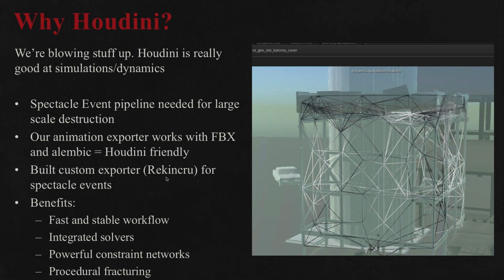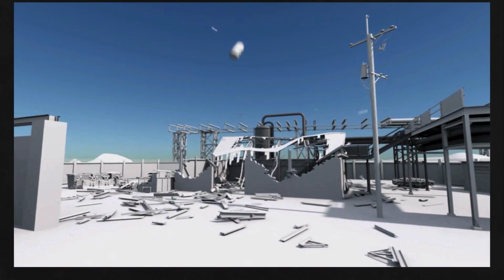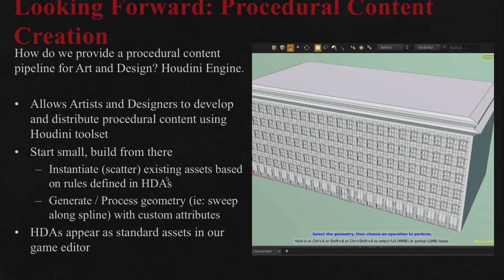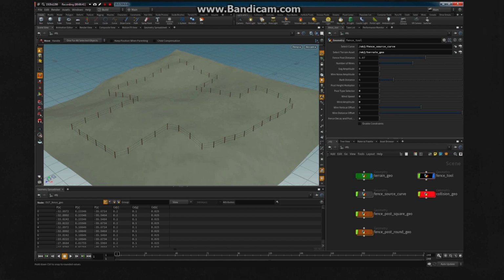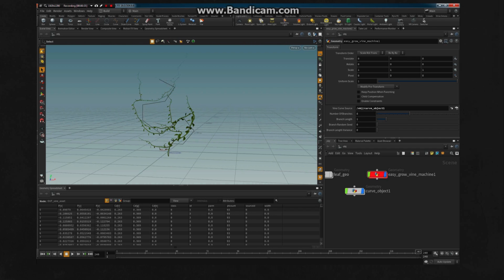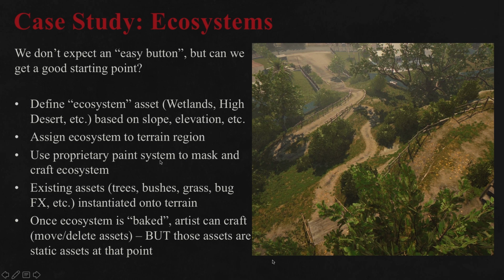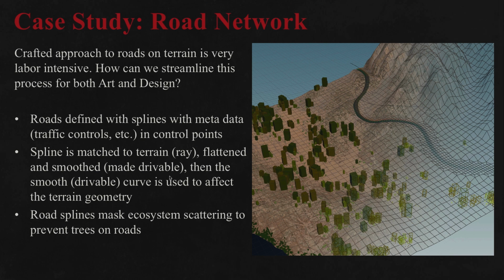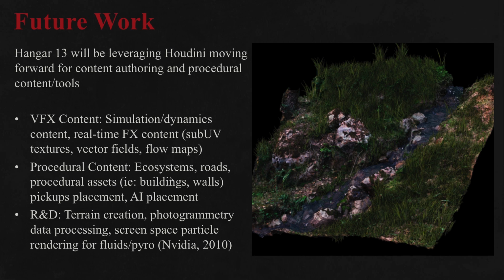GDC 2017 | Ewan Croft | Mafia 3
Ewan Croft is a video-game artist at Hangar 13 Games, a 2K Games studio north of San Francisco where he works as Technical Art Director on story driven, open-world games such as Mafia 3. Ewan's talk will explore how Hangar 13’s use of Houdini evolved from a content production tool for simulations and dynamics, to an integrated - via Houdini Engine - tool-building development solution, supported by a dedicated team of procedural content artists and engineers focusing on delivering life and variety to our large, open-worlds through proceduralism.